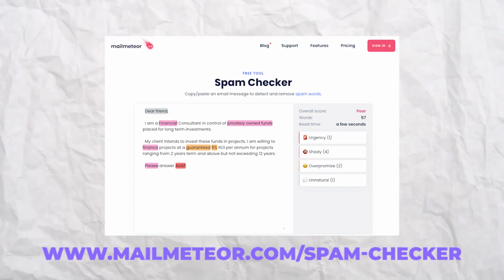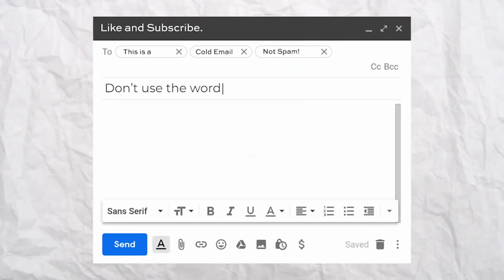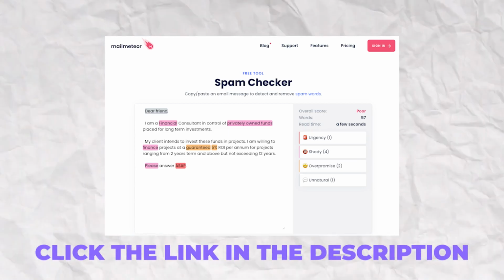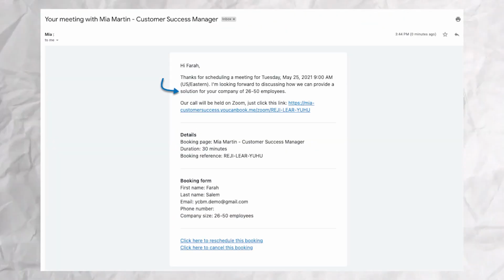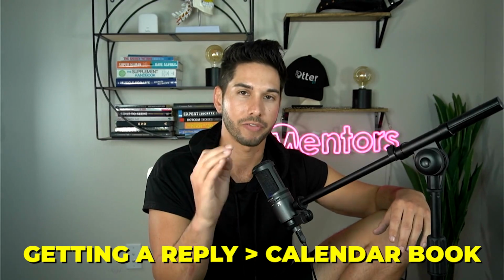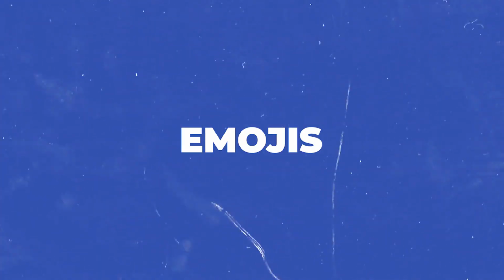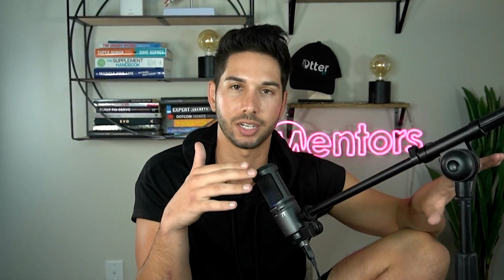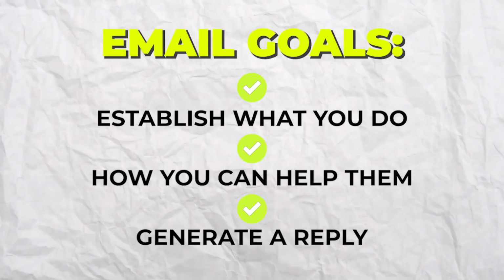How to Optimize Your Emails for Maximum Deliverability | Email Deliverability Checklist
Cold email marketing is a great way to connect with potential clients and generate leads. But without a proper email delivery plan, your email can get lost in the spam folder. In this video, I'll show you how to optimize your email for maximum deliverability so that your email will reach your target audience.

If you want to improve your lead generation techniques, this video is for you! In this video, I'll show you how to check your email deliverability and ensure your email is ready to send. Following this email deliverability checklist will ensure that your email reaches your target audience and generates leads!

Ready to SCALE your business?